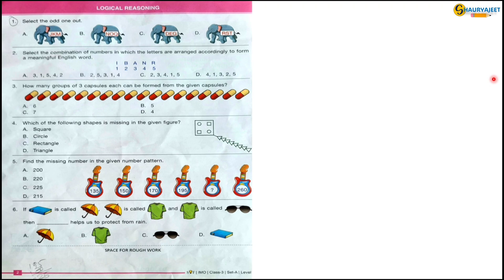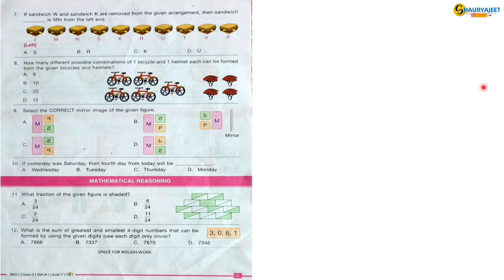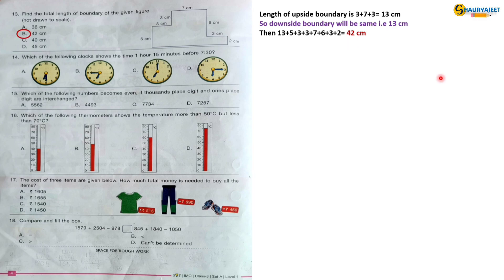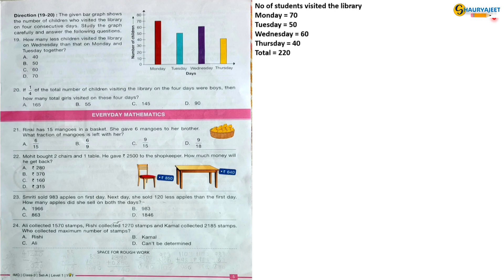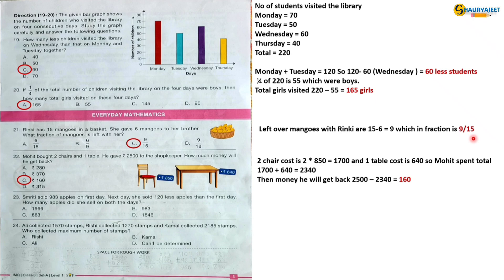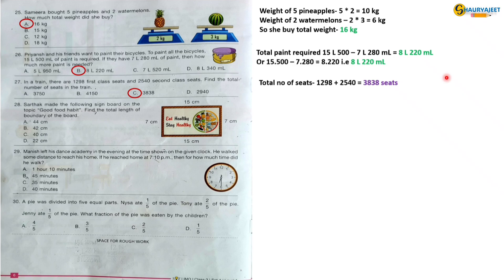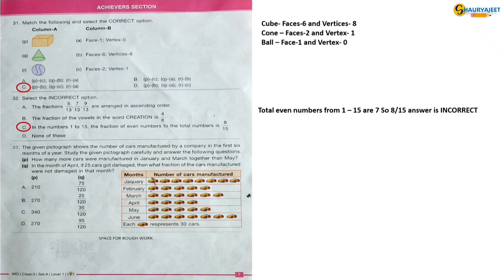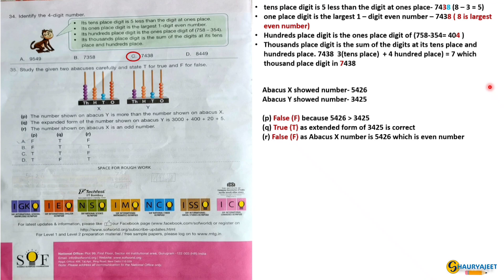IMO Olympiad | Solved question paper | 2023-24 Class 3 Set A | Best Explanation stepwise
In this video, we provide comprehensive solutions to each problem, offering step-by-step explanations to help you enhance your problem-solving skills. This is first ever video on youtube on IMO 2023 by anyone.